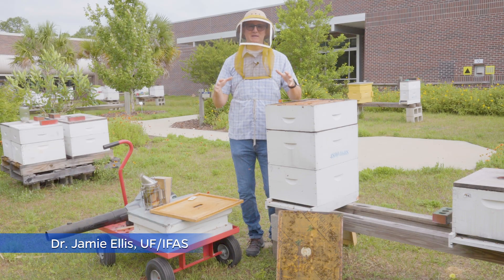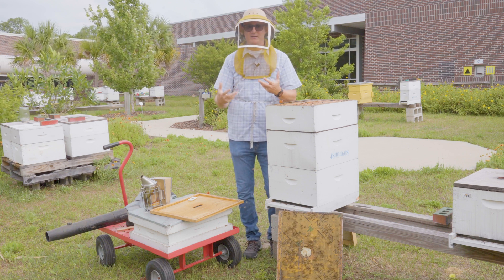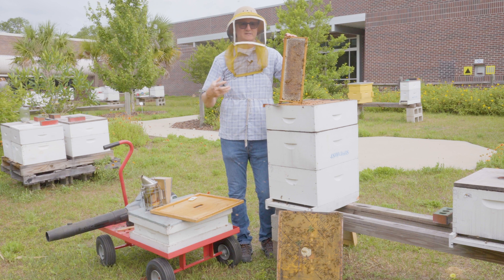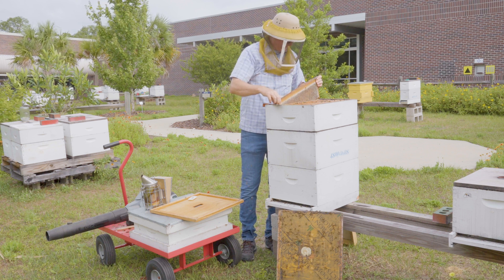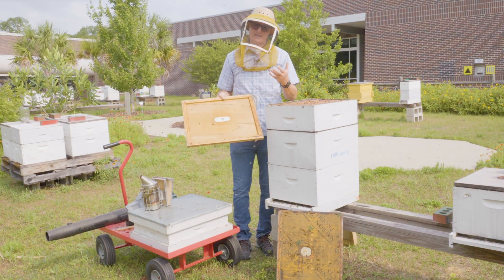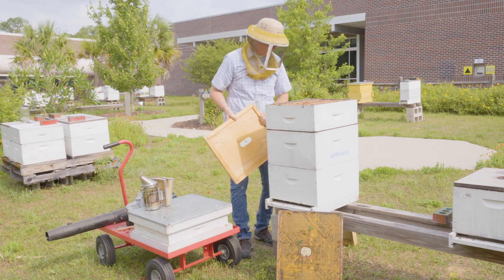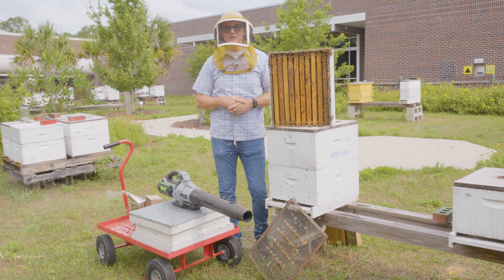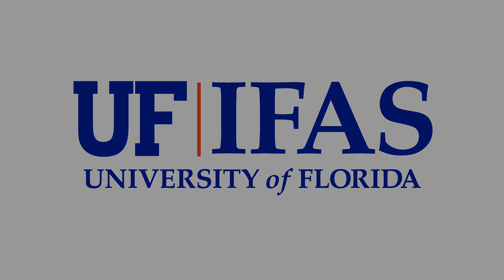Harvesting Honey Supers | Beekeeping Academy | Ep. 51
The ability to harvest honey from your colonies is one of the biggest perks of being a beekeeper. In this episode of the UF/IFAS Beekeeping Academy series, Dr. Ellis presents several ways honey supers can be harvested for extraction.